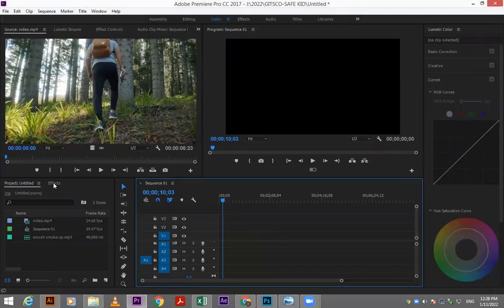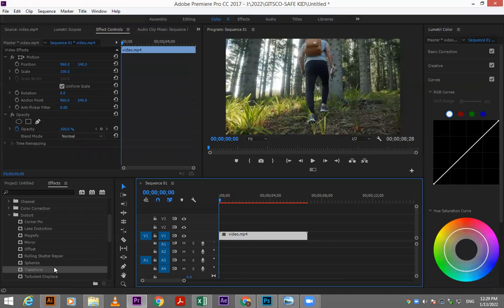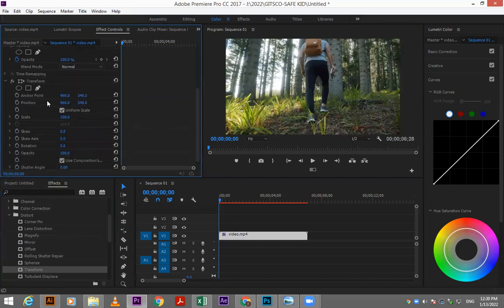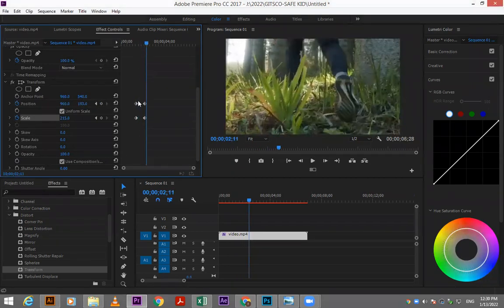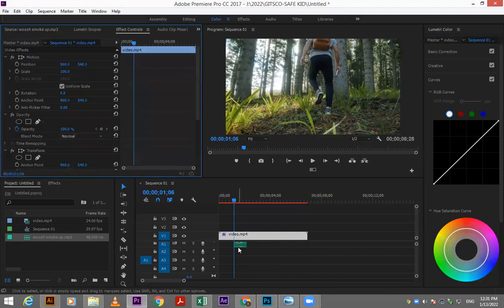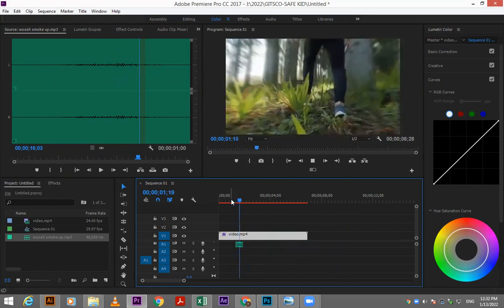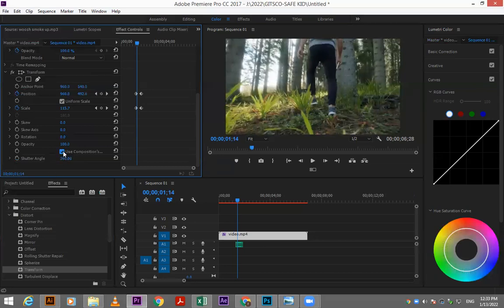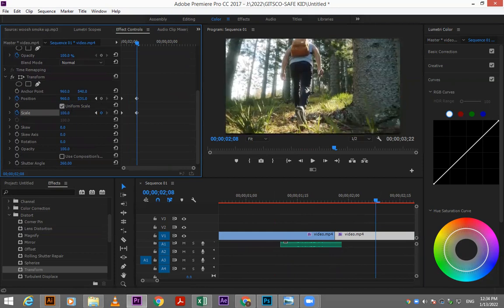Create a Speed Ramped Zoom Effect in Adobe Premiere Pro tutorial 22